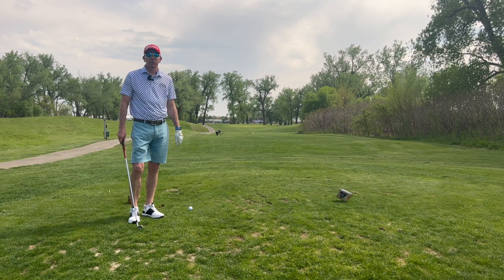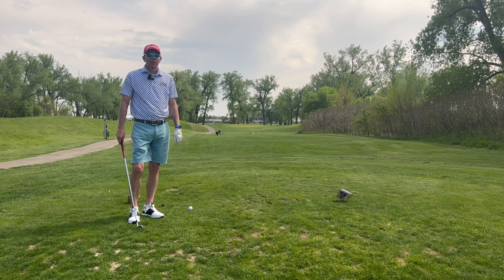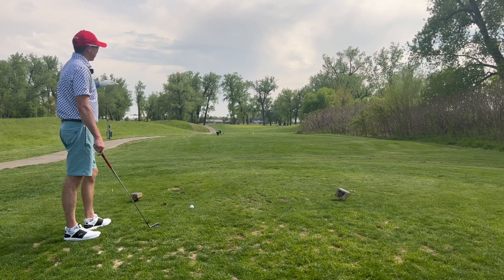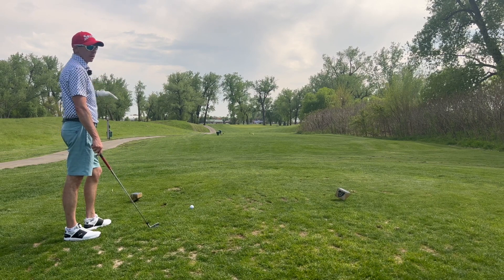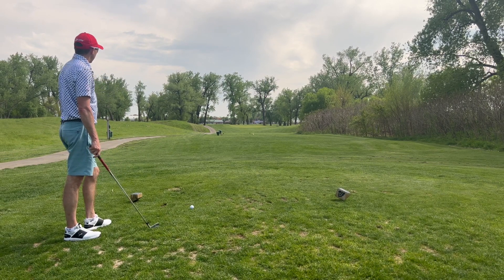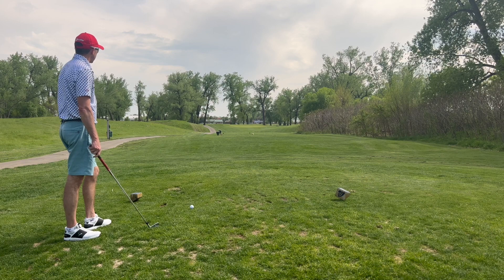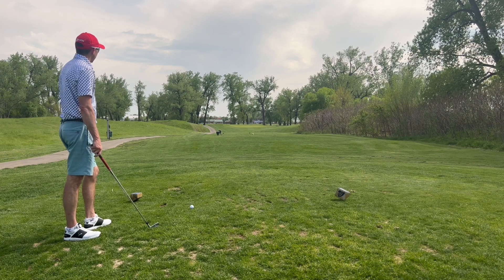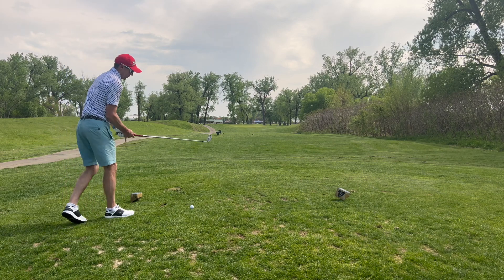Hole #4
Playing Hole #4 at Shoreline Golf Club
Par 3 184 yards